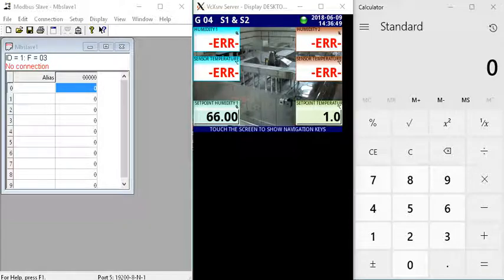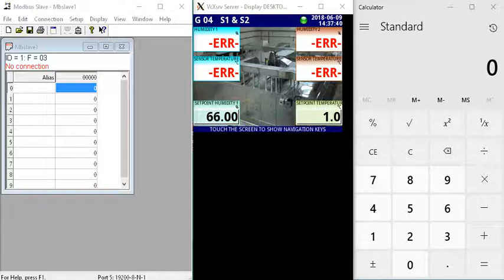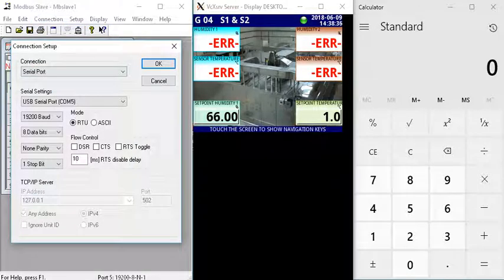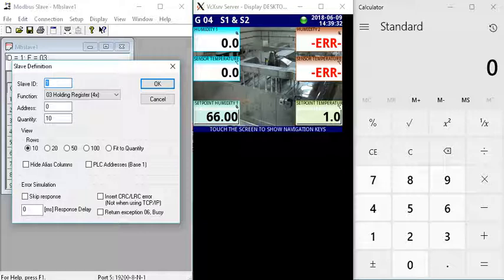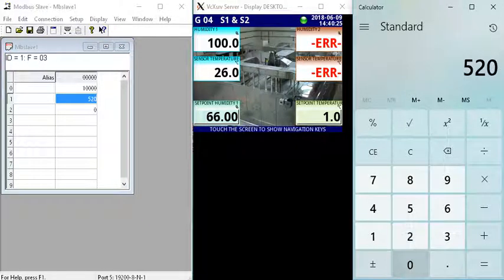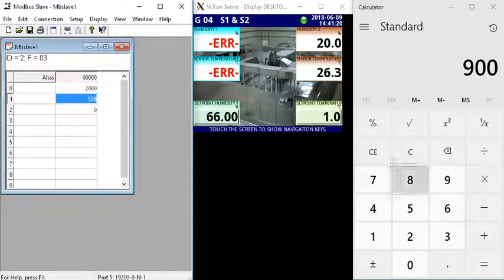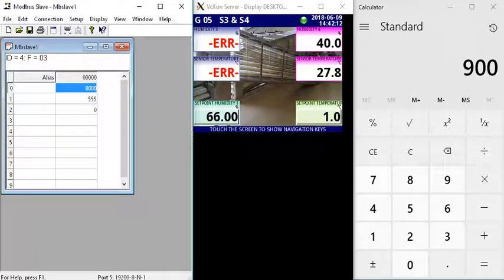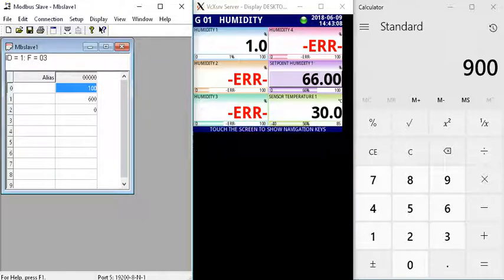Simex CMC-99 Master with Modbus Poll Slave simulating a Banner M12FTH3Q Sensor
Version with Audio: Simulating a Banner M12FTH3Q Temperature and Relative Humidity sensor readings with Modbus Poll Slave, using a Simex CMC-99 as the Modbus Master